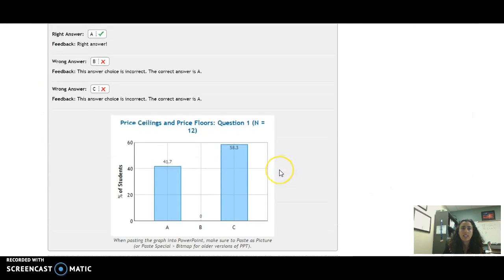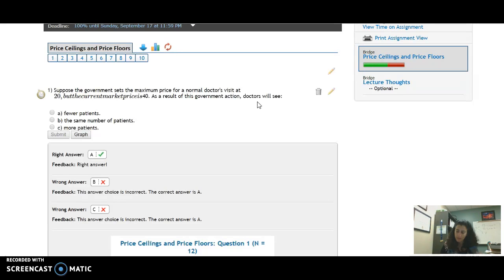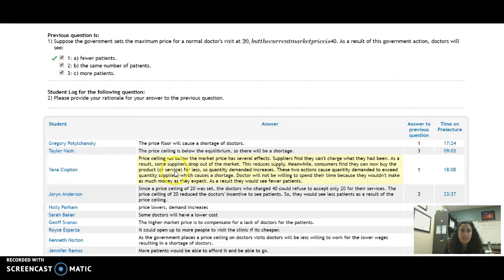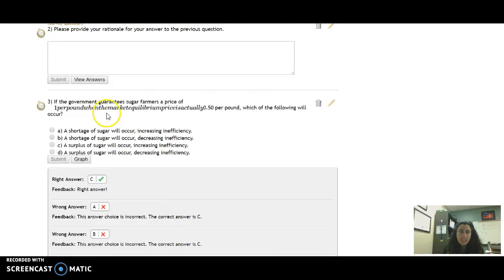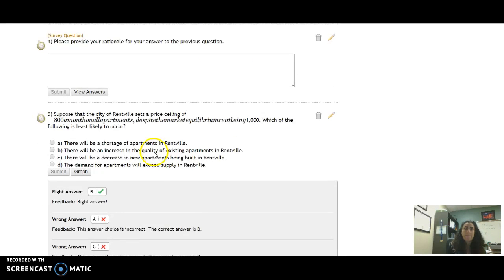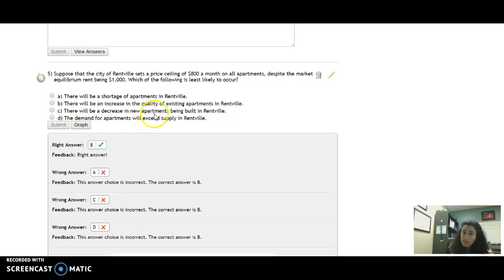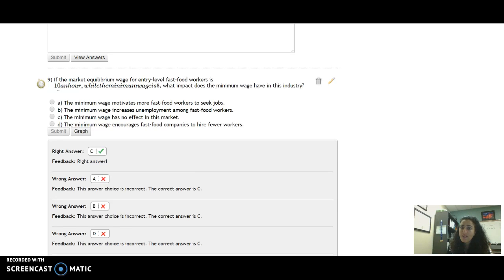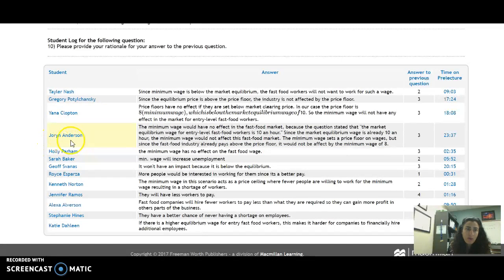FlipIt Review - Chapter 3 - part 3